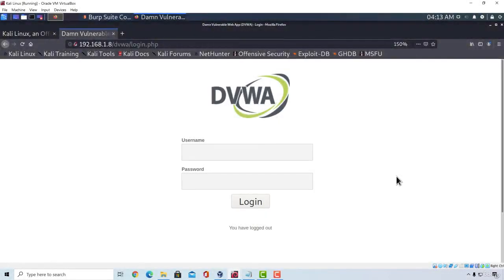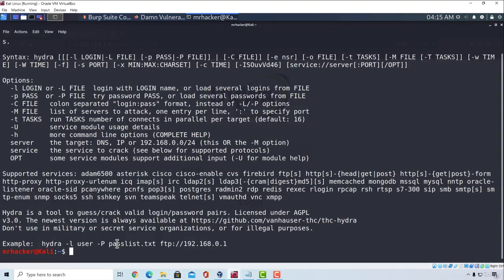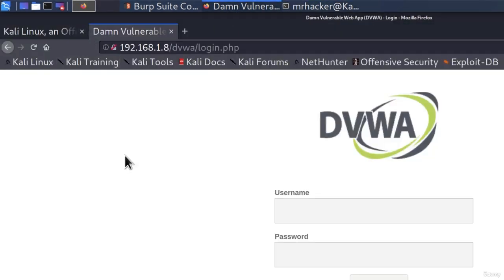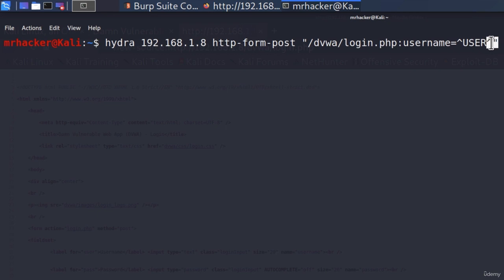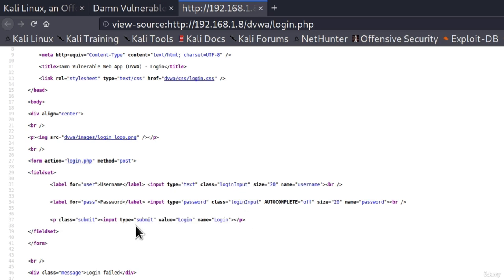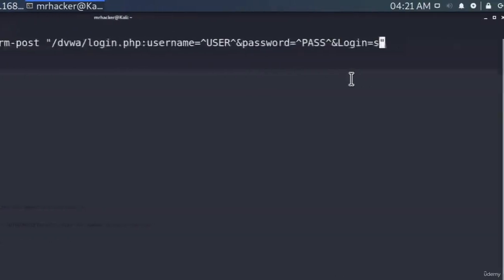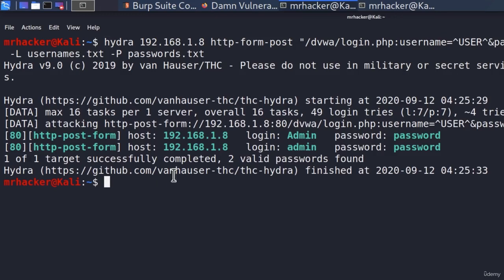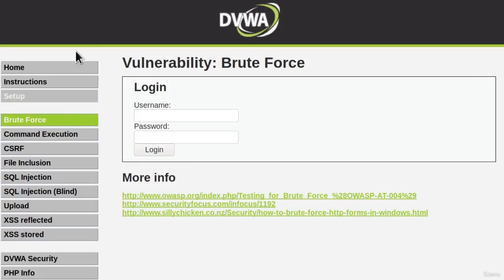95 Unleashing the Power of Hydra: A Bruteforce Attack Example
Welcome to our exhilarating YouTube video tutorial, where we explore the potent capabilities of Hydra and provide you with a real-world example of a Bruteforce Attack. In this captivating session, we delve into the realm of cybersecurity, demonstrating the effectiveness and risks associated with this powerful tool.

Join our expert host as they take you on a thrilling journey through the intricacies of Hydra and its application in a Bruteforce Attack. Witness firsthand how Hydra, a versatile and popular password cracking tool, can systematically attempt different combinations of usernames and passwords to gain unauthorized access to target systems.

Through practical demonstrations and step-by-step instructions, we showcase a real-world scenario to illustrate the power and potential impact of a Bruteforce Attack. Explore the ethical considerations and legal boundaries associated with this technique, ensuring you understand the importance of obtaining proper authorization before conducting any security assessments.

Throughout the video, we emphasize the importance of responsible hacking practices and ethical use of tools like Hydra. By understanding how these attacks work, you can better protect your own systems from such exploits.

Whether you're an aspiring ethical hacker, a cybersecurity enthusiast, or simply curious about the inner workings of Bruteforce Attacks and Hydra, this video is the perfect resource to enhance your knowledge and awareness.

Join us on this exciting journey as we unleash the power of Hydra and demonstrate a practical example of a Bruteforce Attack. Gain valuable insights into the mindset of potential attackers, and equip yourself with the knowledge to bolster your own system's defenses. Hit the play button now and prepare to delve into the captivating world of cybersecurity and Bruteforce Attacks.